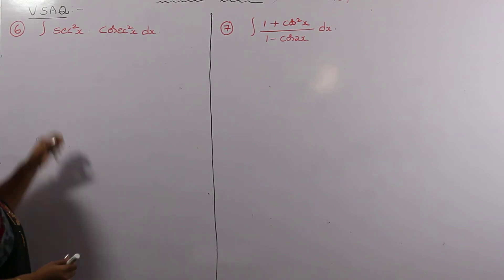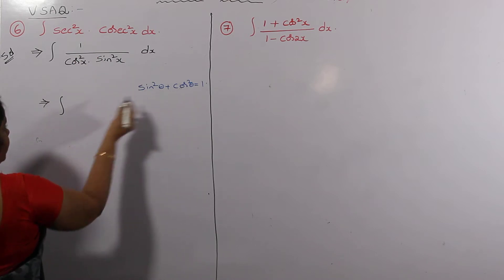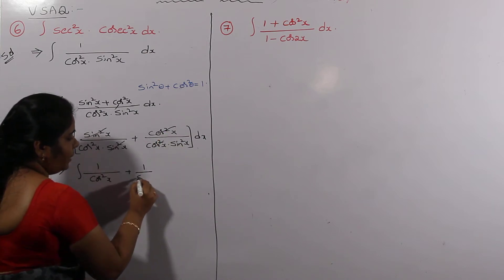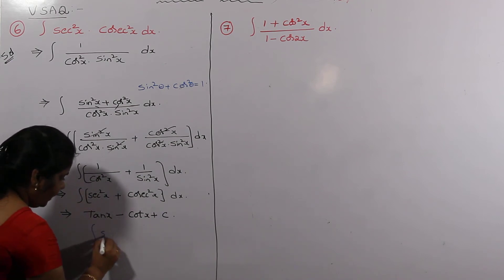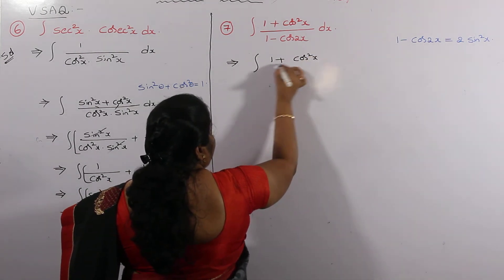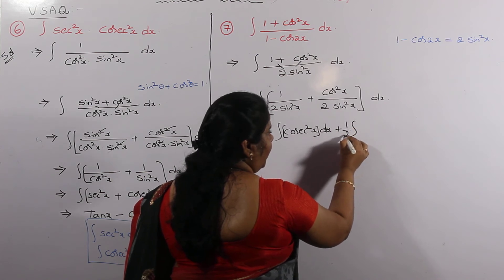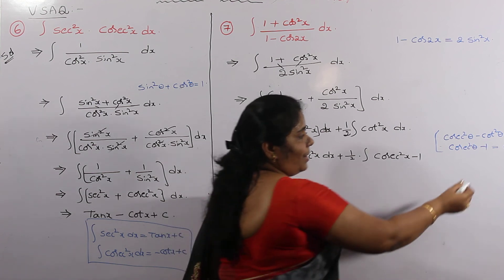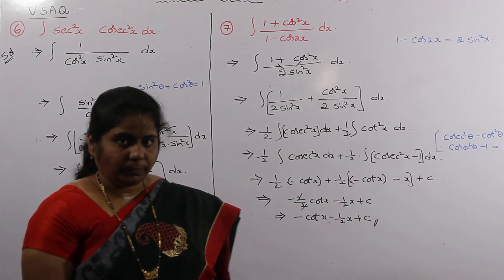INTER II YEAR - INDEFINITE INTEGRATION - VSAQS 6 , 7